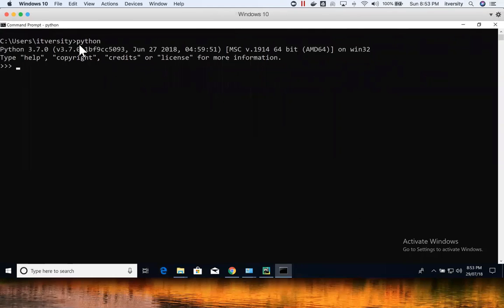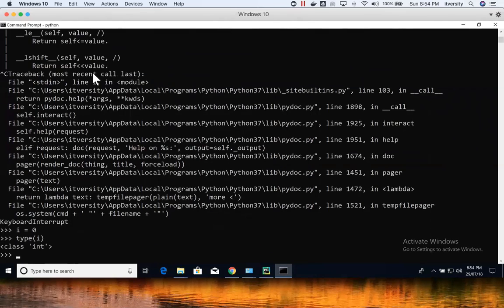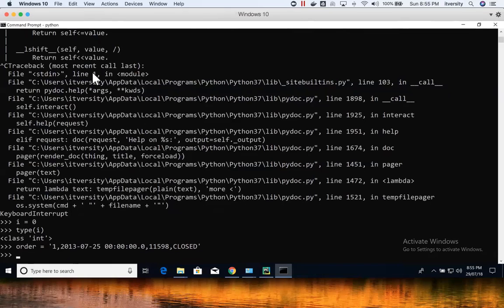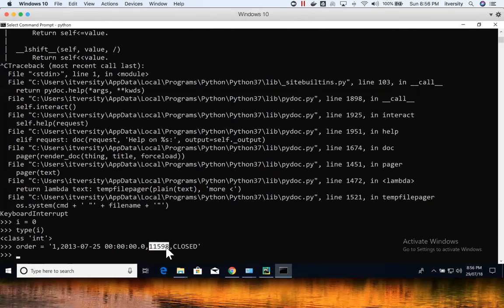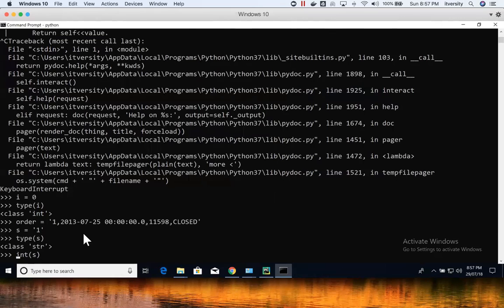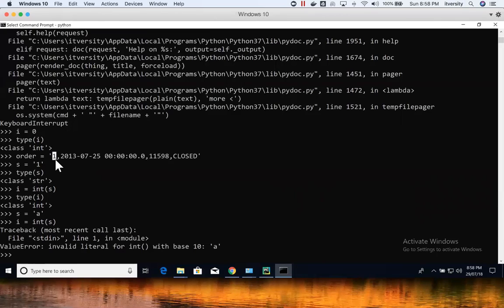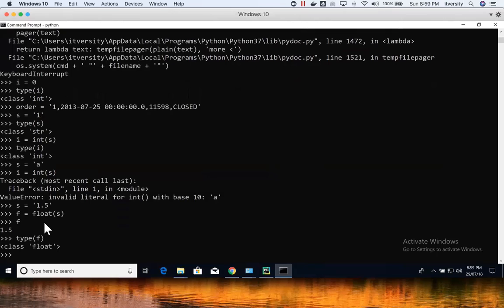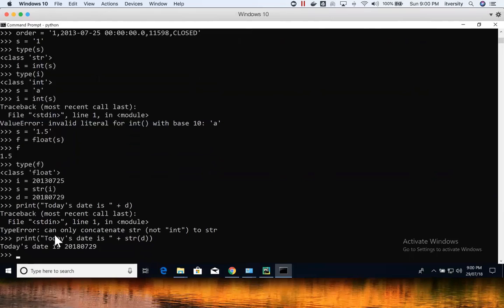All about Functions in Python - 02 Pre-Defined Functions